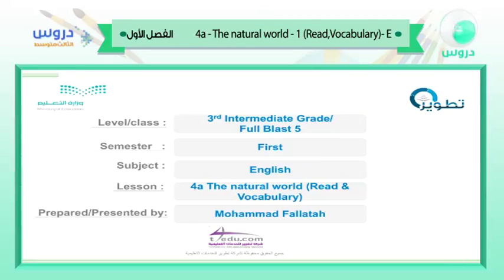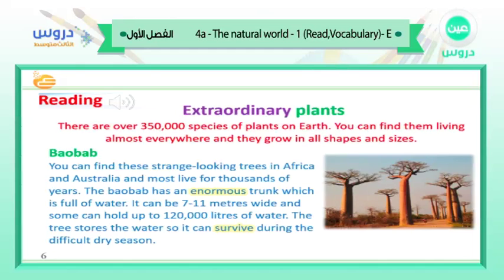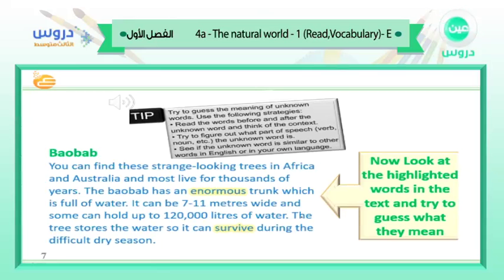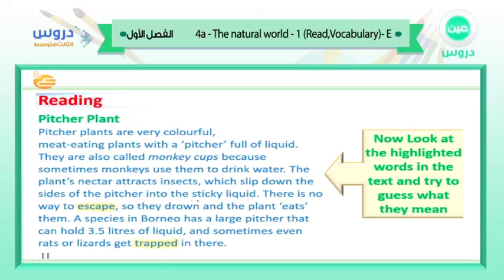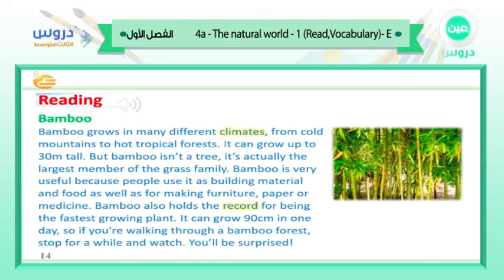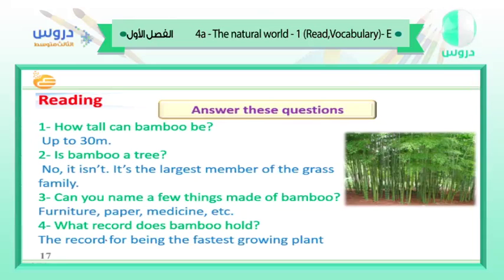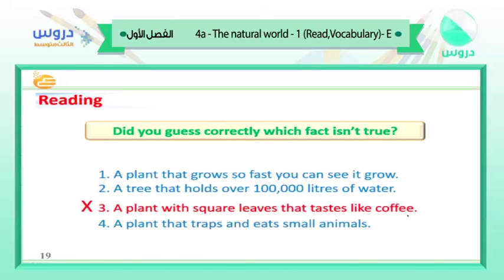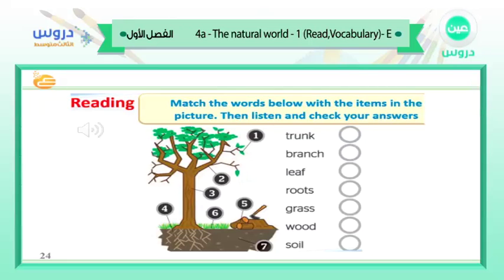الثالث المتوسط | الفصل الدراسي الأول | الانجليزية | 4a the natural world 1